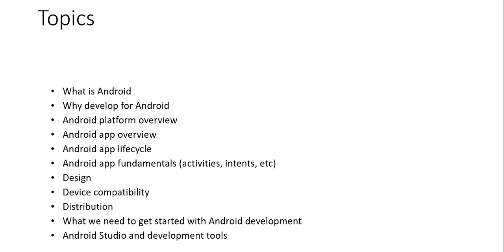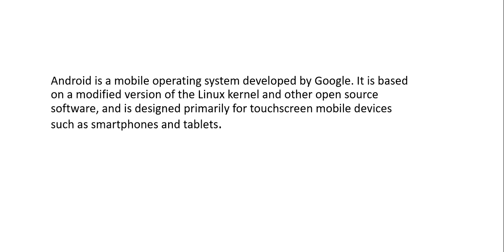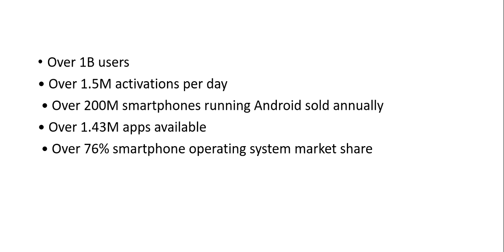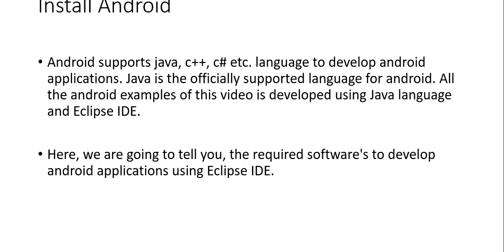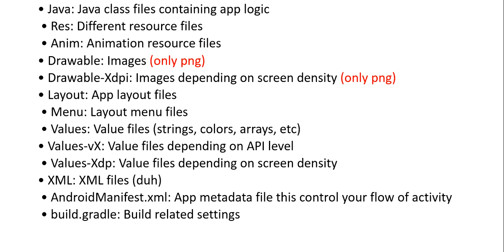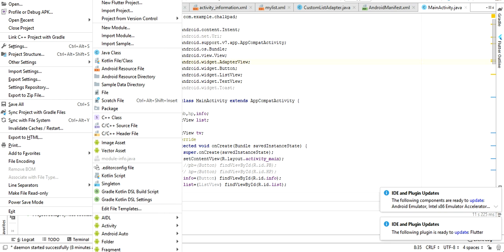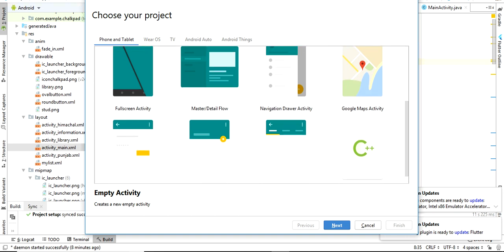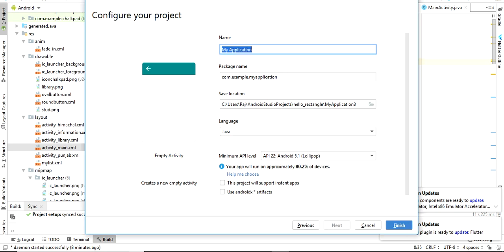1-How to become an Android Developer | Step by Step | Freelancing and Placement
1- What is Android?
2- Why Android?
3- How to Install Android Studio?
4- Android App Overview
5- Android Life Cycle
6-  Android Basic Concepts